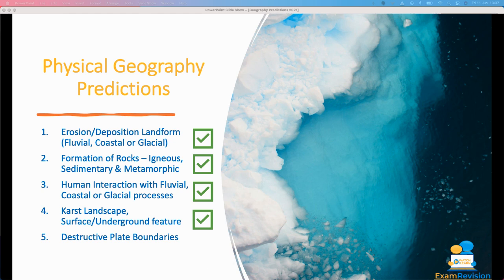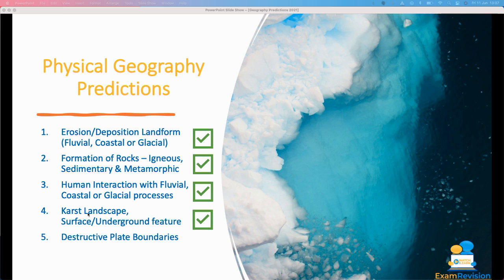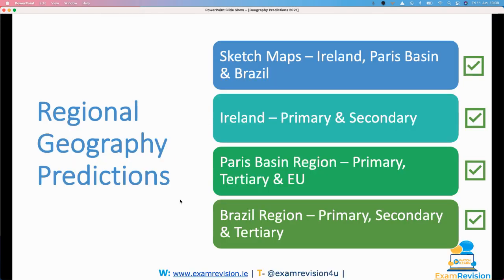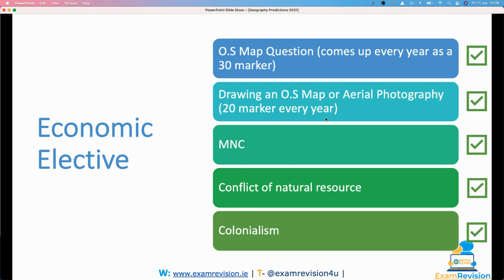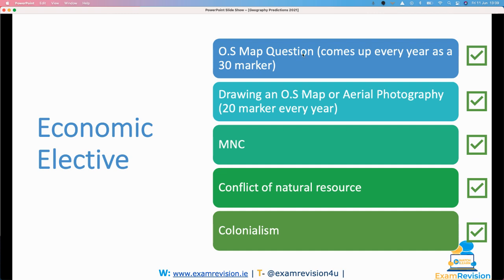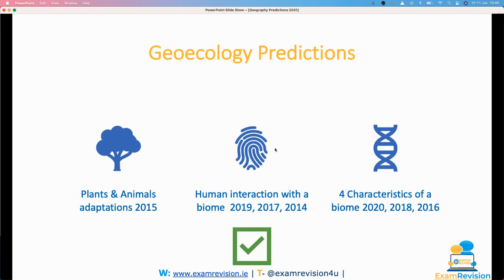ExamRevision ie - Analysis of the 2021 Geography Paper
Keith Walsh, our expert Geography Teacher goes through the 2021 Geography Paper and the predictions that he gave for the 2021 Geography exam!

If anyone has ever watched one of our videos, used our notes, signed up to our platform and feels that ExamRevision has helped you in anyway then would you consider leaving us a Google Review. We absolutely LOVE getting reviews as this helps us to understand how we helped you i.e. by using our notes, our video tutorials, our predictions, general advice etc. When students leave us reviews its really helps to motivate us :)

Regards,
The ExamRevision Team

Learn 🤓 Challenge❓Success🏆